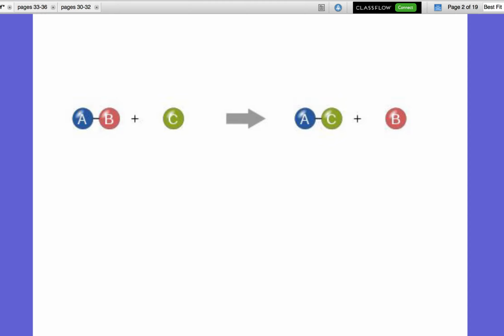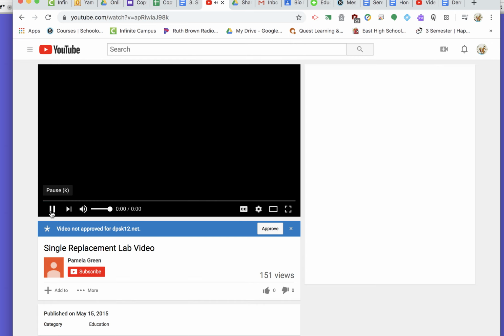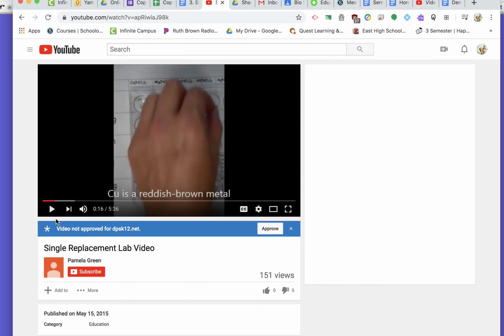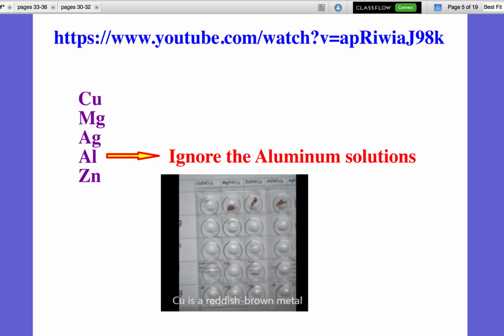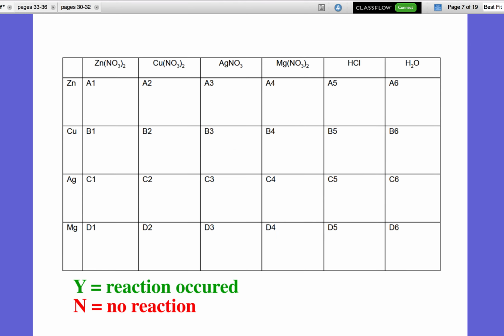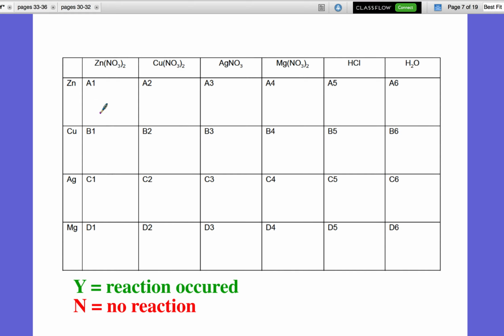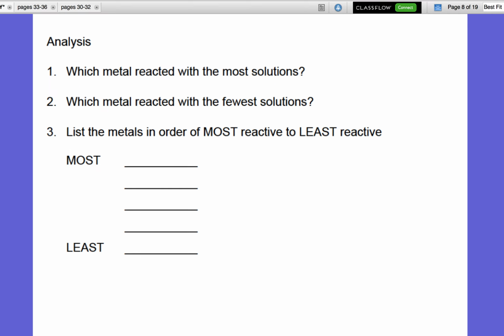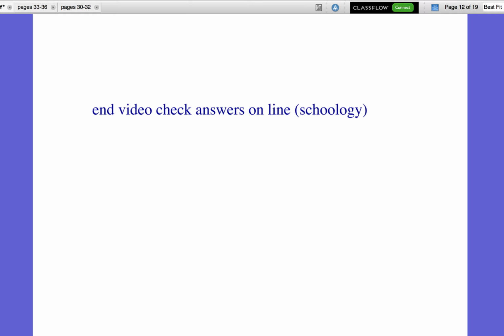Yamski explains the Single Replacement lab we would've done in class...